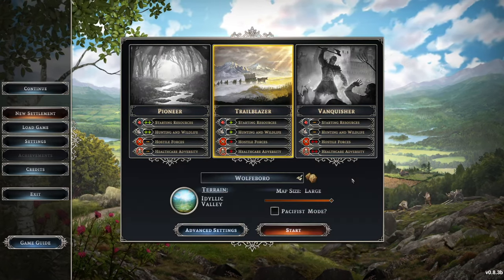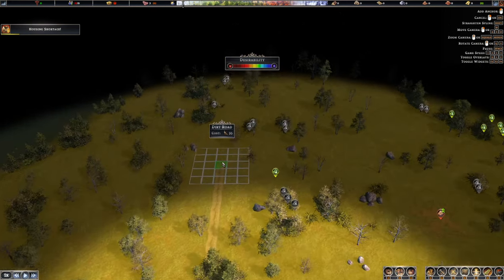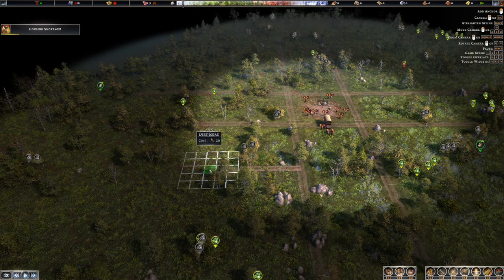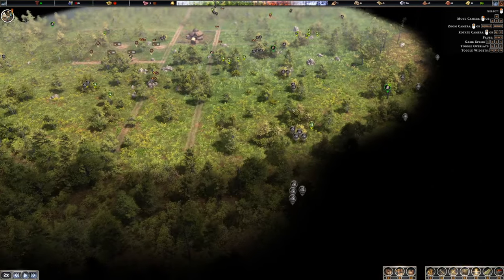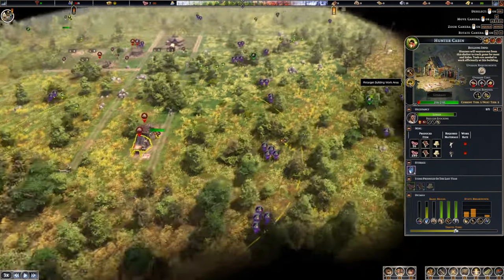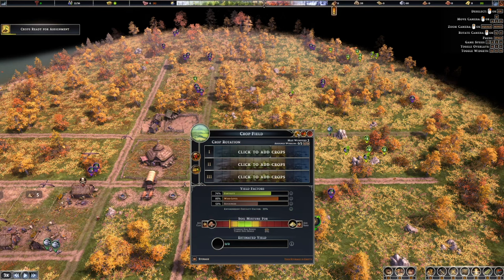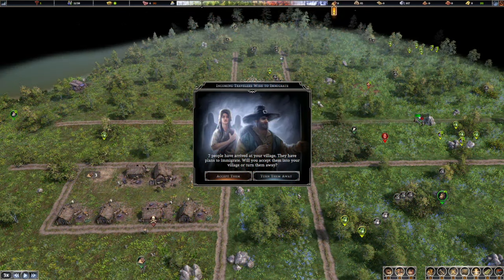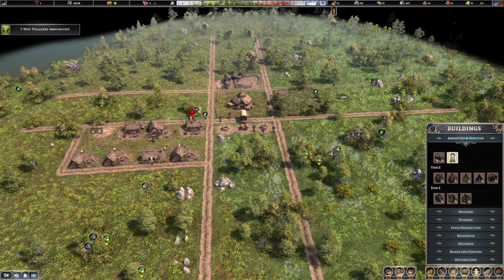HOW TO START A CITY IN FARTHEST FRONTIER 2023 - Farthest Frontier Beginners Guide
Today we're giving you the best tips, top 5 tips for starting a city in Farthest Frontier in 2023. A great game with loads of potential and its really good fun.

Check Out This Content!

Cities Skylines Vanilla City:
CK3 Game of Thrones:
RIS Seleucid Campaign:

Protect and guide your small band of settlers to forge a town from untamed wilderness at the edge of the known world. Harvest raw materials, hunt, fish and farm to sustain your advancing town. Produce crafted items for villagers to trade, consume, equip and fight with as you battle for your survival against the elements and outside threats (pacifist mode available for players who do not want to engage in combat).
Key Features
Harvest, Grow, Craft - Harvest 14 different raw materials from wood, stone and clay, to metal ores, wild herbs, and honey. Grow 17 types of food, including forage items, fish and game, plus 10 food crops, each with different characteristics. Produce 32 crafted items and materials in a multi—tiered economy.

Build and Advance - Construct 50 different types of buildings as you grow your town from a fledgling settlement to a bustling city. Your town center and housing will advance through multiple building tiers as the prosperity and desirability of your town increases. Upgrade production buildings to increase efficiency and enable production of more advanced items.

Most Detailed Farming System Ever - Strategically select from 10 crops with unique growing characteristics and configure crop rotations to maintain soil fertility, avoid heat and frost damage, and prevent the accumulation of diseases. Cultivate your fields over time, removing weeds and rocks, raising fertility and adjusting soil mixture to achieve maximum crop production to keep your growing population fed.

Advanced Town Simulation - Villagers actively live their lives and perform their jobs in real time. Watch as villagers carry goods across town from remote work-sites to be processed into materials and crafted into items. See foods and goods delivered to homes, the trade post or stored for later use. Develop roads, transport wagons and improve storage methods to facilitate the efficient movement of goods through your town and prevent spoilage.

Randomly Generated Maps - Farthest Frontier is highly replayable and no game is ever quite the same with beautiful, completely randomized terrain generation and resource distribution. Controls allow players to specify the amount of water or mountains they desire, with extreme maps leading to unique challenges.

Idyllic to Brutal - Customizable difficulty options allow players to turn off features like invaders and disease, for a more tranquil experience or max out difficulty to truly test their town-builder prowess.

Environmental Interaction - Develop your economy based on which resources are locally abundant and produce items for trade to acquire that which you lack. Erect fencing to keep deer away from crop fields and stop bears from raiding food storage. Manage tree cover to prevent underground water supplies from drying up. Balance the need to clear land for agriculture around vital natural resources like wild growing medicinal plants and forage items.

All Them Old-Timey Diseases! - Ensure your villagers have clean water to stop outbreaks of dysentery and cholera. Collect berries and plant greens to avoid scurvy and ensure a healthy diet. Make sure villagers are properly shoed and clothed to reduce chances of contracting tetanus, rabies or frostbite. Build a healer’s house to quarantine the infected and provide herbs and medicine for treatment. Manage rodent populations by collecting waste, securely storing food and employing rat catchers to ward off the feared bubonic plague.

Fend Off Would-Be Invaders - Choose to play on pacifist and avoid combat altogether or engage with varying levels of raider difficulty to raise the stakes for your town’s survival. Progress from wood palisades to stone walls, build towers and barracks, recruit and equip soldiers in the defense of your town as rising prosperity attracts the attention of raiders and foreign armies seeking plunder.

Crate Entertainment is a fully independent developer and publisher located outside Boston, MA. Crate is best known for the critically-acclaimed action-RPG, Grim Dawn. Join the Crate community and help shape the future of development of our games and be among the first to receive news about Farthest Frontier by participating in polls and discussions on our forum.

00:00 Intro
00:25 Choosing Your Map
00:55 Tip 1: How to Place Your Town Centre?
4:05 Tip 2: How to Plan Out the City? (including desirability)
10:20 Tip 3: How to Prioritise Food Production? (including Farming)
20:40 Tip 4: How to keep your city efficient? (don't overbuild!)
23:25 Tip 5: Rush for Tier 2
25:20 Subscribe, Like and Comment!